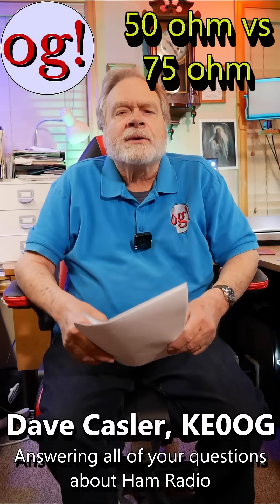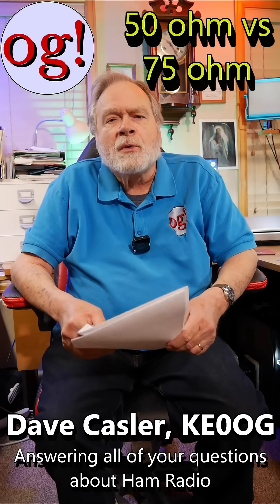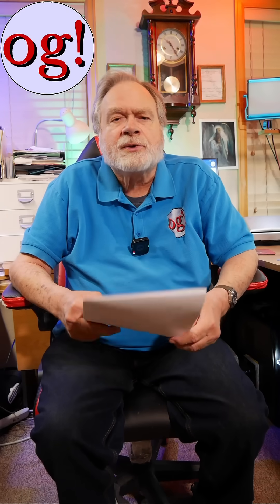50 ohm vs 75 ohm (Short #63)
​@richardchandler9027 is wondering why Chameleon, a well-known antenna company, would choose a 50 ohm system rather than a 75 ohm system which is better suited for an antenna.

amateur radio
ham radio
technician license
general license
extra license
ham radio training
dave casler
ham radio answers
icom 7300
end fed dipole
mag loop